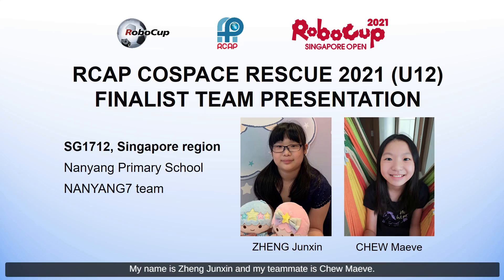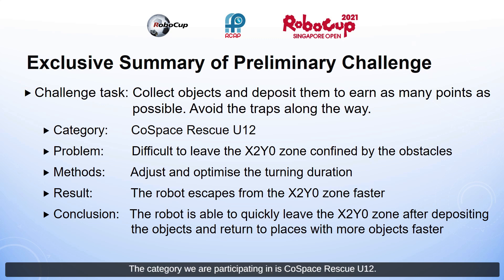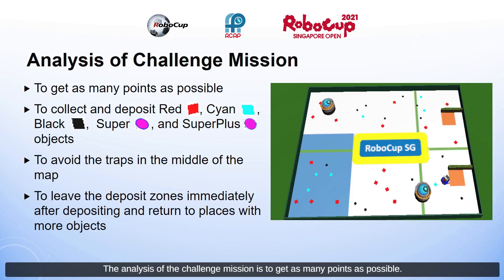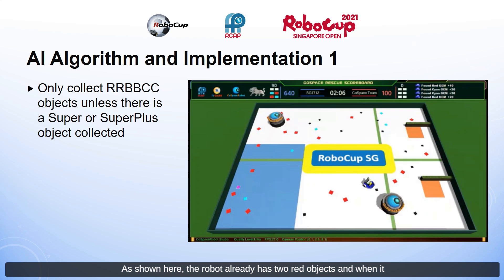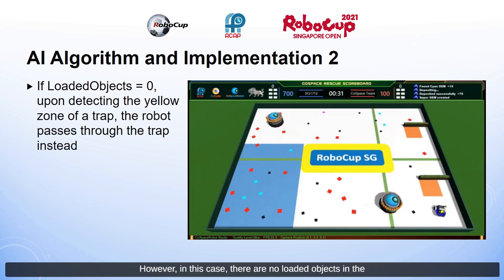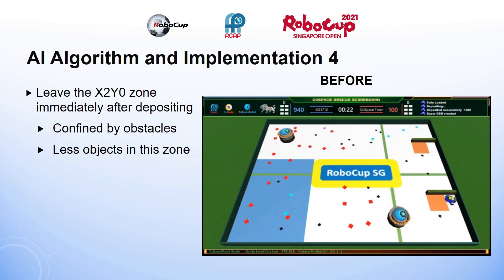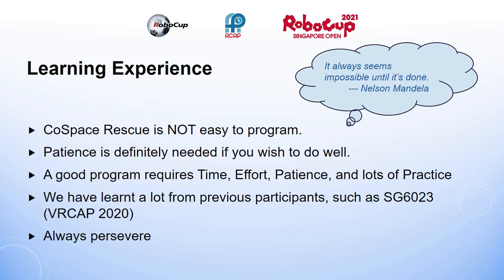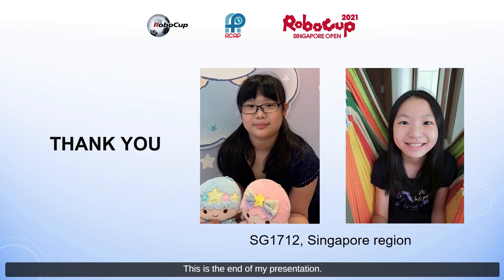SG21.4.6 - SG1712 - Finalist Presentation - RCAP CoSpace Rescue, U12 - RoboCup SG Open 2021